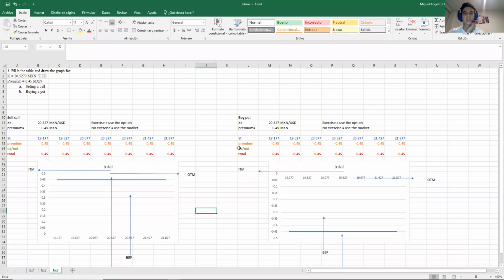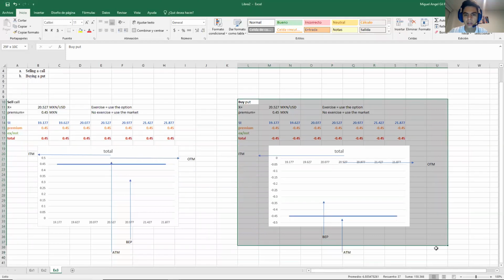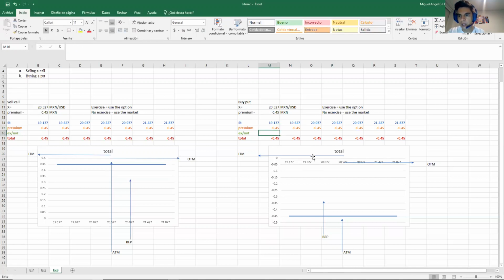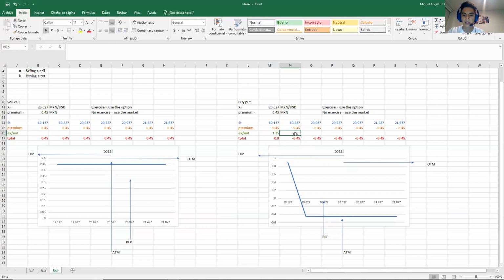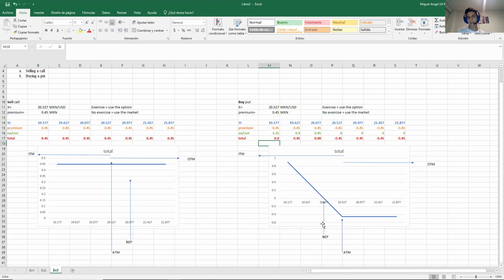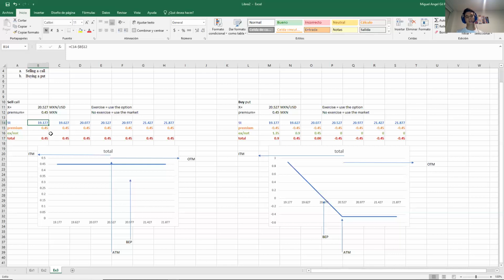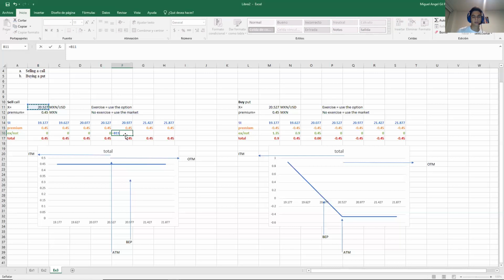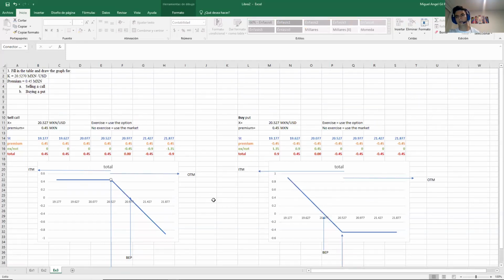Solving Activity and Homework 10 Ex3